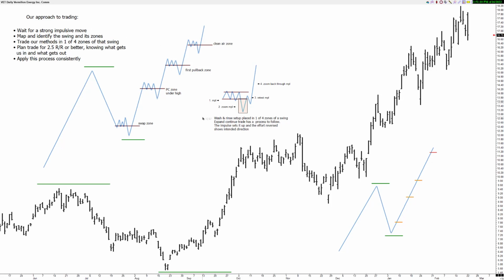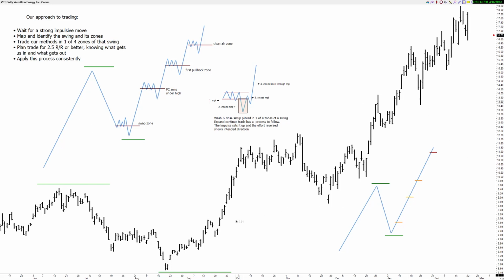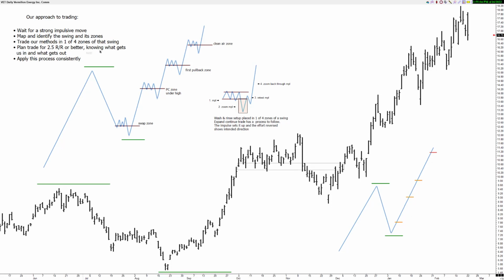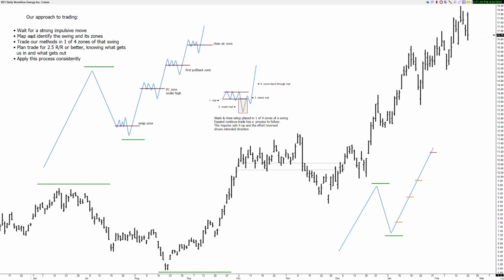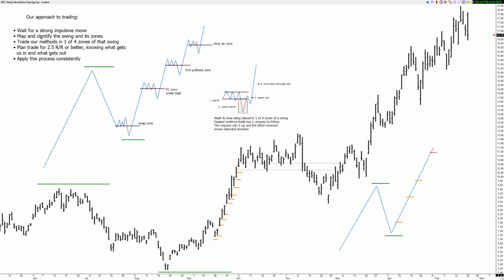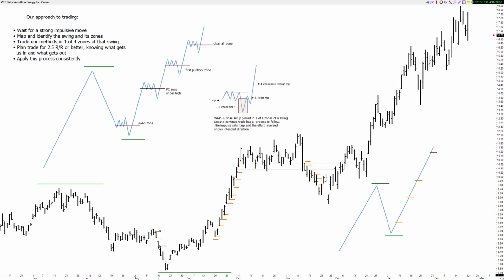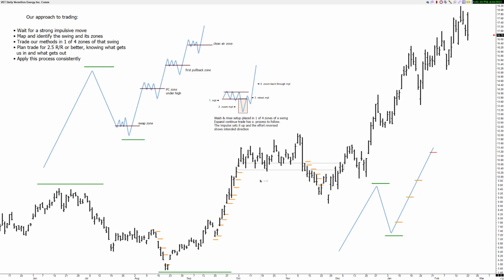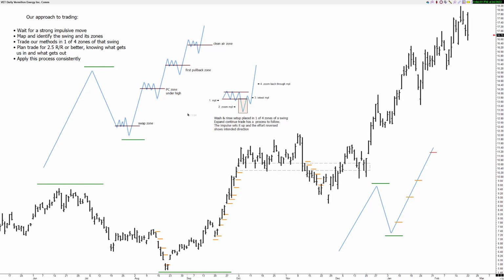Our Approach to Trading Markets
As traders, we strive for steadiness and simplicity in an ever-changing, uncontrollable environment. At Language Of Markets, we designed methods that are as simple and objective as possible, working with the inherent tendencies of price flow, and guiding the trader into trading with the market rather than trying to predict it.